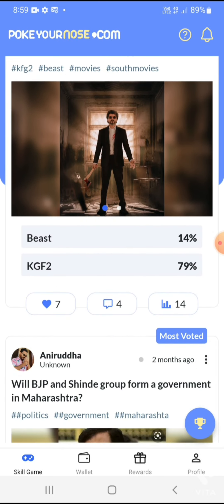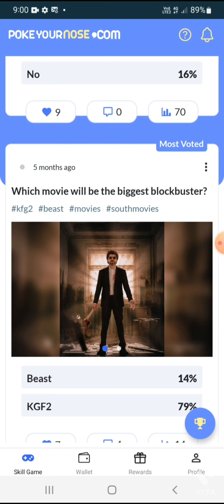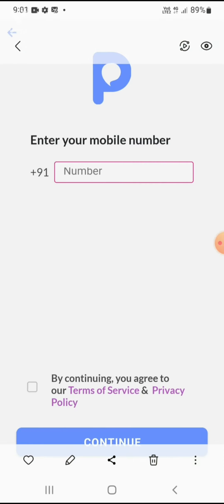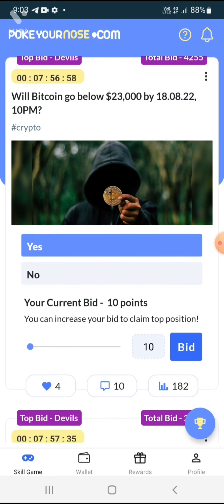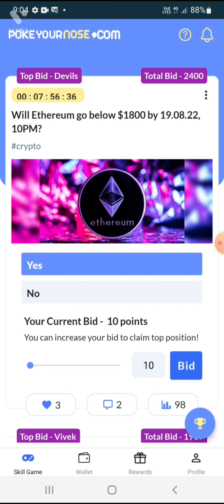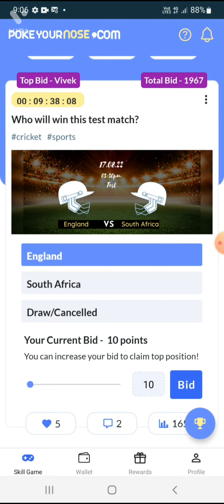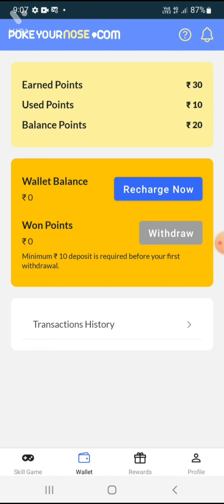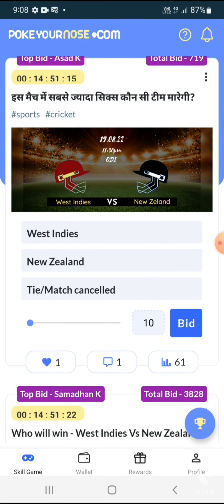எல்லாரும் ₹1000-/ எடுக்கலாம் Payment தந்துட்டாங்க -No Investment Money Earning App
App link 👇👇👉

Refer Code : mNItkVM2

vel dp info tamil WHATSAPP GROUP LINK JOIN NOW

👉 : நான் சொல்லும் app ல் நீங்கள்f எடுக்கும் முடிவுகள்  பொறுப்புடன் செயல் படவும் இது உங்க முடிவுகள் இந்த channel பொறுப்பு அல்ல
யாரையும் கட்டாய படுத்த வில்லை நீங்கள் எடுக்கும் முடிவு நண்பா நண்பி

NOTE : THIS VIDEO IS ONLY FOR EDUCATIONAL AND INFORMATIONAL PURPOSES. EARNING BAZAAR CHANNEL can't GUARANTEE that you will make money from this or any of my video.

I am Vel Owner Of " Vel Dp Info Tamil "lg Youtube Channel